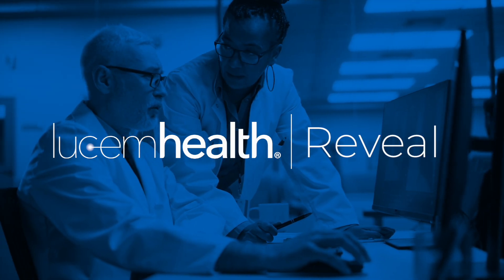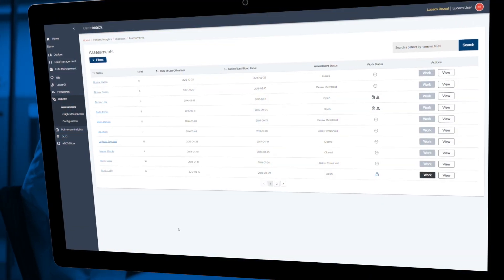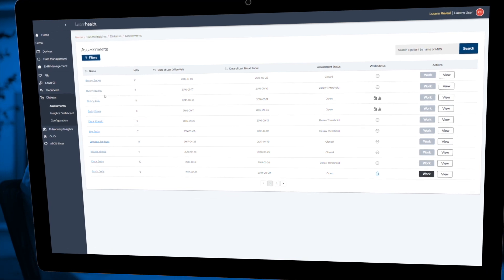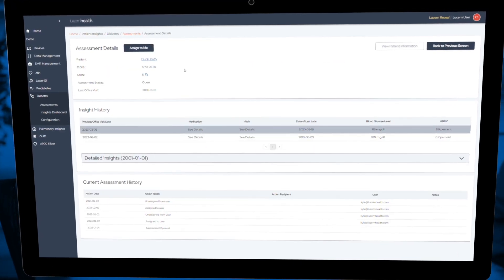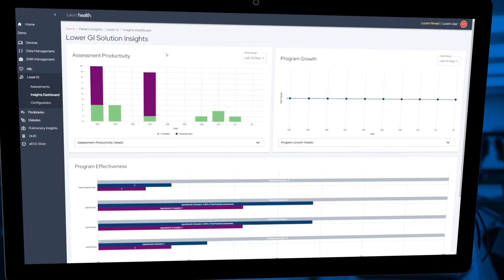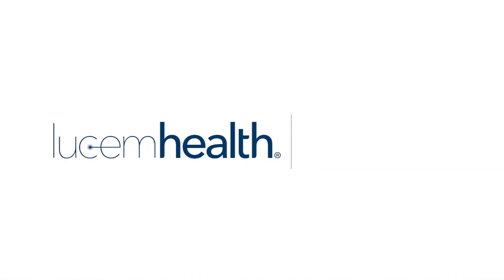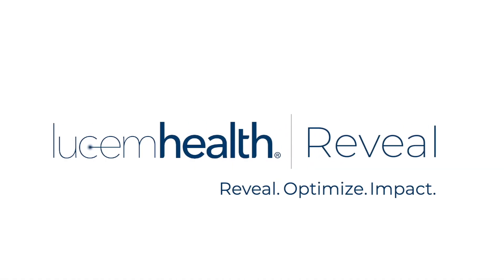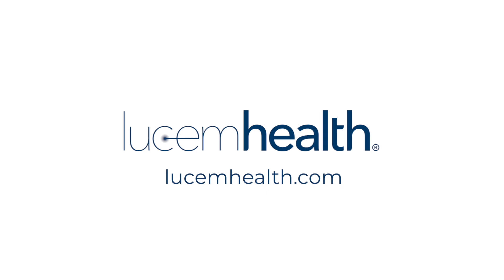Lucem Health Reveal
Lucem Health Reveal uses the power of clinical AI to reveal hidden patient risks and helps you focus your resources on delivering higher value, more proactive care—without changing clinical workflows or requiring extensive data and systems integration.